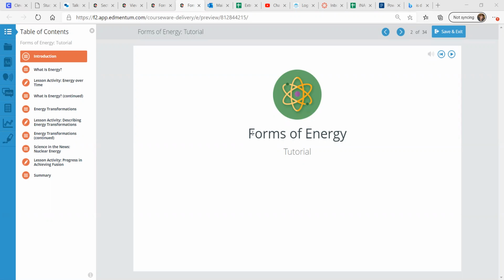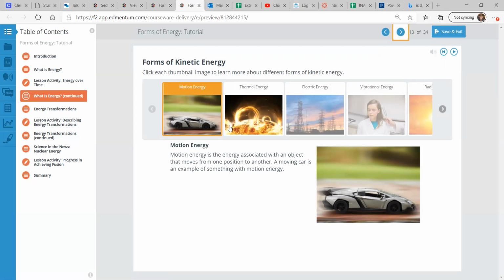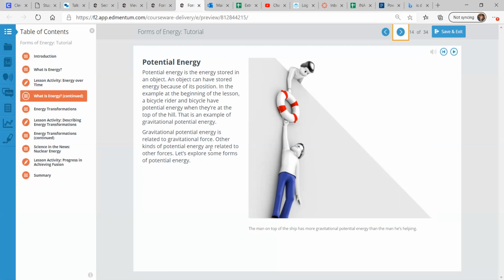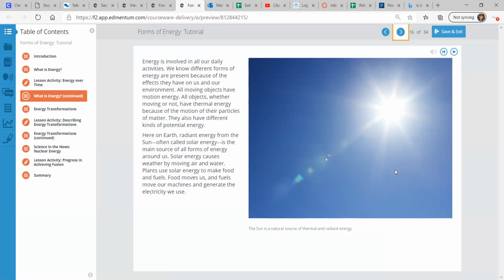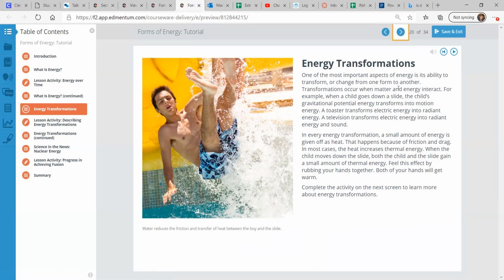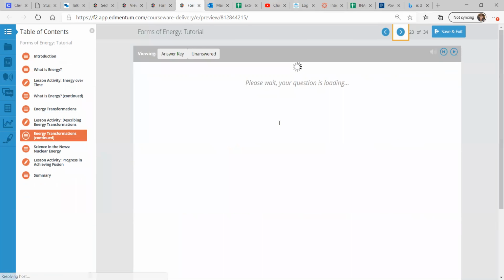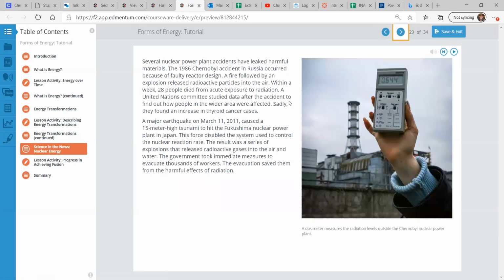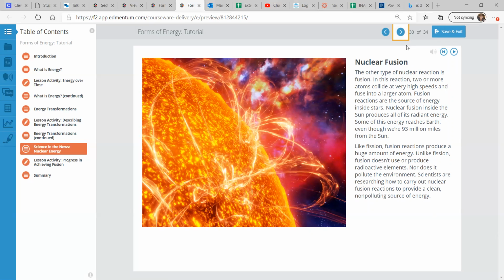Physical Science Form of Energy Tutorial